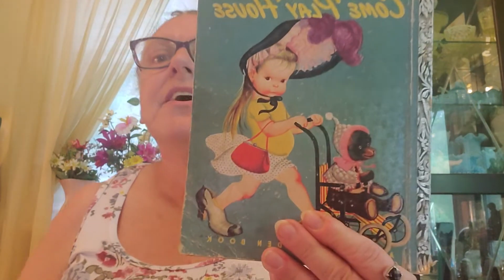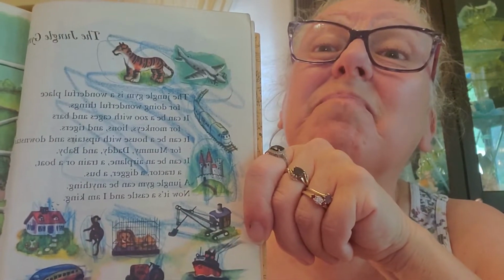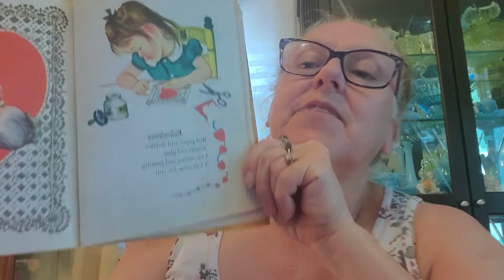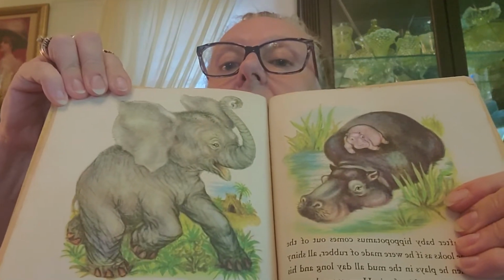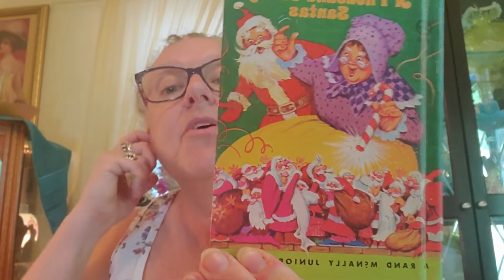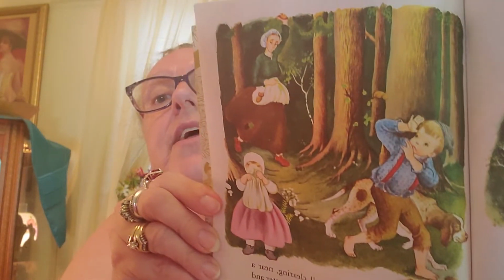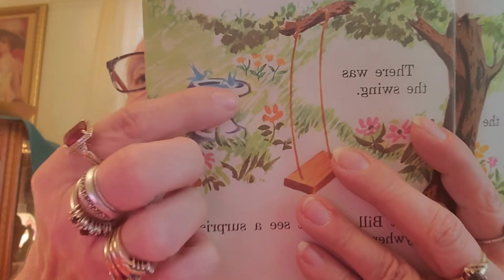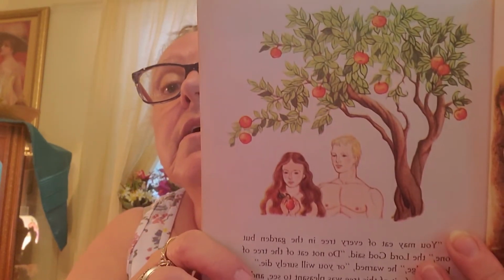Vintage Storybook Haul and special story for Misty while she waits at the hospital!